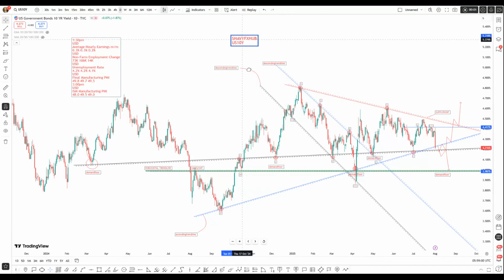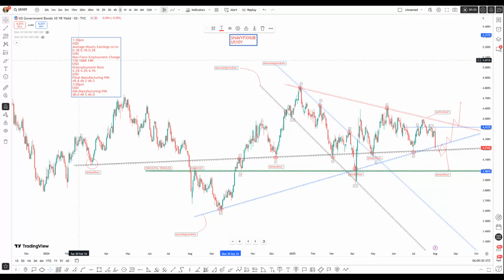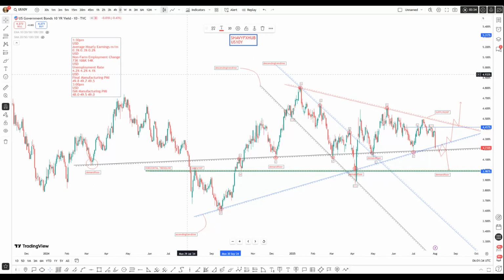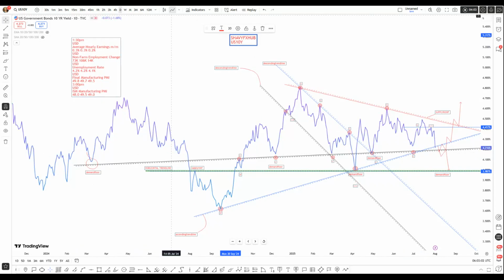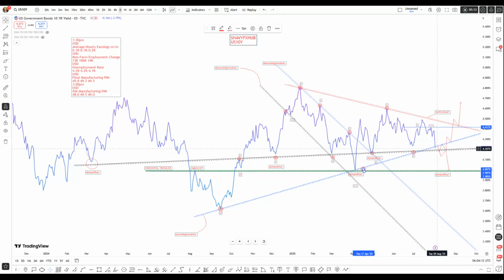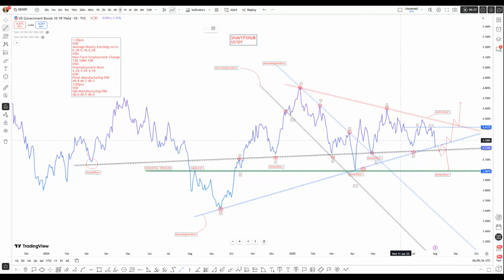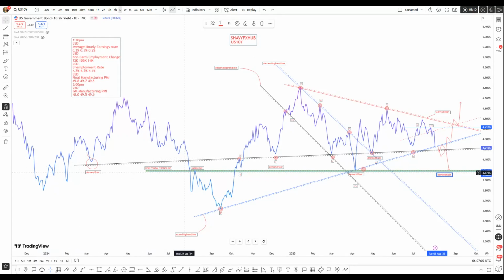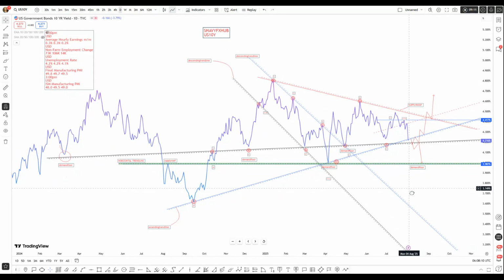UNITED STATES GOVERNMENT 10 YEAR BOND YIELD.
the U.S. 10-Year Treasury yield, which is the interest rate paid by U.S. government bonds maturing in 10 years. It is a key financial benchmark, widely followed by investors, policymakers, and economists. The yield reflects market expectations for growth, inflation, and central bank policy, and it directly influences borrowing costs across the economy, including mortgages and corporate loans.
The Difference Between Bond Yield and Bond Price
Bond yield and bond price are closely related financial concepts, but they mean very different things:
Bond Price
Definition: The bond price is the current market value at which a bond is bought or sold.
How it works: If you want to buy a bond, you pay the price the market sets for it, which could be at face value (par), above it (premium), or below it (discount).
What affects it: Bond prices change constantly based on interest rates, the issuer's credit quality, inflation expectations, and supply/demand.
Bond Yield
Definition: The bond yield represents the return an investor expects to earn from holding the bond, usually expressed as an annual percentage.
Types:
Coupon Yield (Nominal Yield): The fixed yearly interest (coupon) payment divided by the bond’s face value.
Current Yield: The annual coupon payment divided by the current market price.
Yield to Maturity (YTM): The total expected return if the bond is held to maturity, accounting for all coupon payments and any gain/loss if bought away from par.
Key Relationship
Inverse Relationship:
When bond prices go up, yields go down. When bond prices go down, yields go up.
Example: If market interest rates rise, new bonds pay higher coupons, so old bonds with lower coupons lose value (their price falls), and their yield rises to match the new market rates.
Mathematical link: As the bond price falls, the yield (return relative to the price paid) rises, since you’re paying less for the same fixed coupon payments.
Investor perspective: If you buy a bond at a discount, your effective yield is higher; if you pay a premium, your effective yield is lower.
Bond price is what you pay for the bond.
Bond yield is the return you earn (often based on the price you pay).
Their movements are inversely related—when one goes up, the other goes down.
US10Y impact on Gold Price
There is a generally strong inverse correlation between US10Y yields and gold prices. When US10Y yields rise (meaning higher interest rates), gold prices tend to fall, and vice versa.
This happens because higher yields increase the opportunity cost of holding gold, which does not pay interest or dividends. Investors prefer bonds when yields are high since they offer better returns, reducing demand for gold as a non-yielding asset.
Conversely, when US10Y yields decline, the relative attractiveness of gold increases, as the opportunity cost drops and investors often seek gold as a safe haven, especially during economic uncertainty or inflation concerns.
There are exceptions: in periods of geopolitical turmoil or heightened fiscal concerns, both US10Y yields and gold prices can rise together, as investors demand gold for safety and Treasuries due to expectations of inflation or risk premiums.
The Fed’s monetary policy stance, inflation expectations, and fiscal conditions also modulate this relationship.
Impact on Dollar Index (DXY)
The US10Y yield influences the DXY positively: higher Treasury yields attract foreign capital seeking better returns, boosting demand for the U.S. dollar and thus strengthening the dollar index.
Rising yields signal stronger U.S. economic growth or tighter monetary policy, which generally supports a stronger dollar.
Conversely, falling yields suggest a weaker economic outlook or monetary easing, which tends to weaken the dollar.
Because the DXY measures the dollar against a basket of currencies, the yield-driven capital flows into U.S. assets affect the dollar’s strength globally.
In essence, rising US10Y yields tend to pressure gold prices lower and push the dollar index higher, while falling yields tend to support gold and weaken the dollar. However, macroeconomic and geopolitical factors can sometimes lead to deviations from this pattern.
if you are a gold trader pay attention to this price action for forward guidance and clear directional bias.